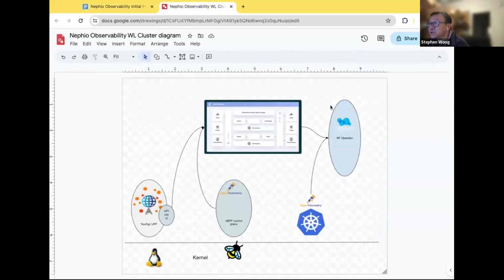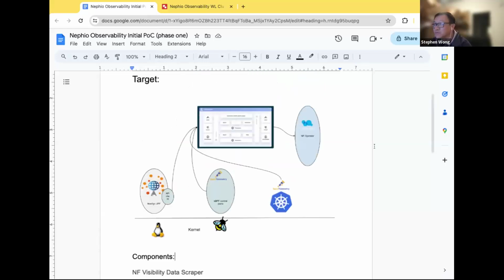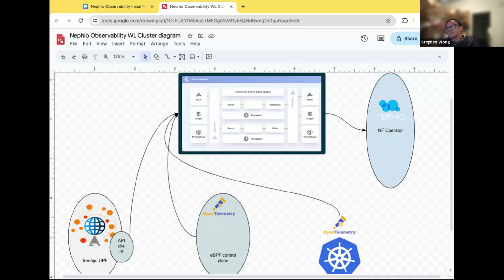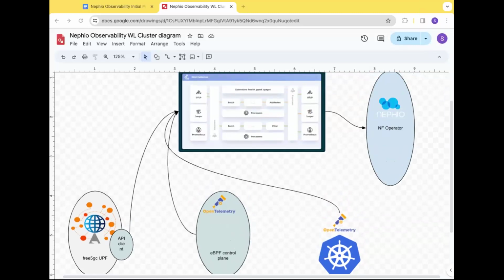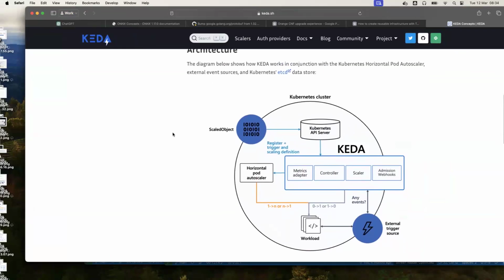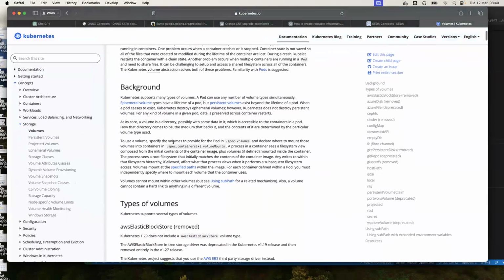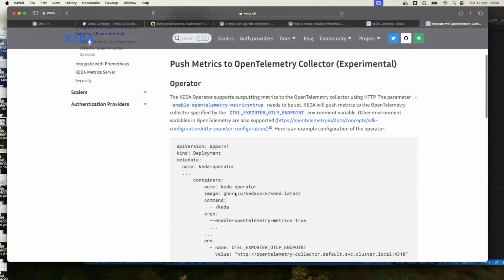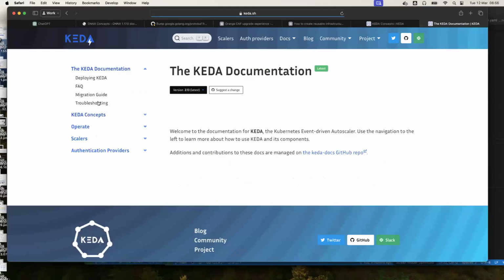2024-03-12 SIG Network Architecture Meeting - Observability